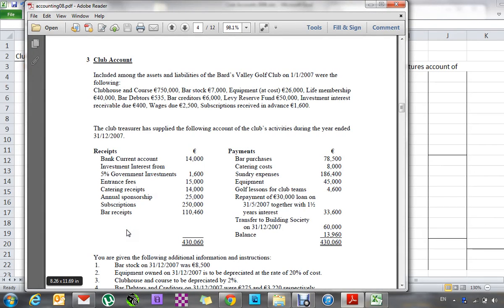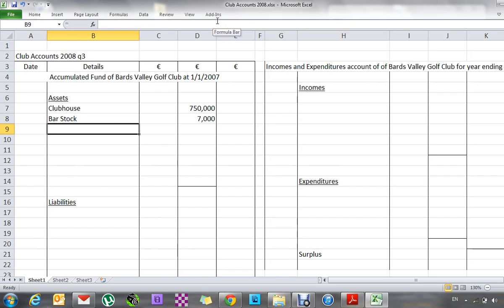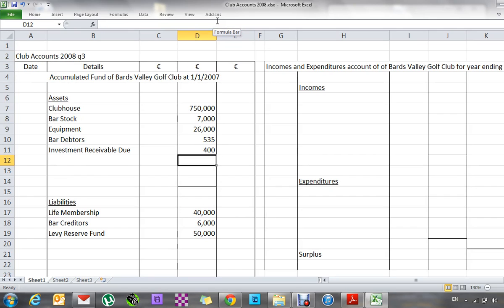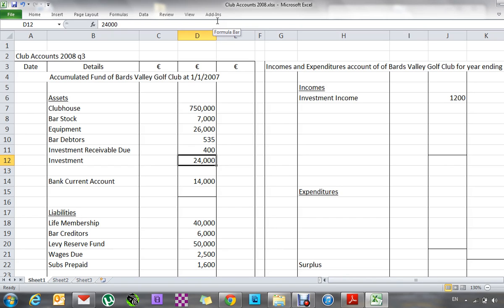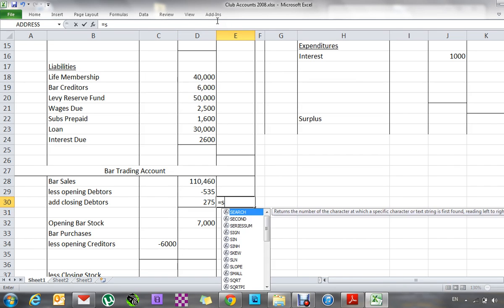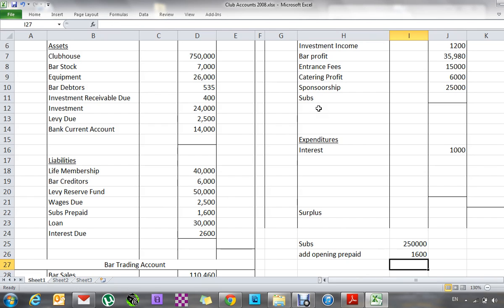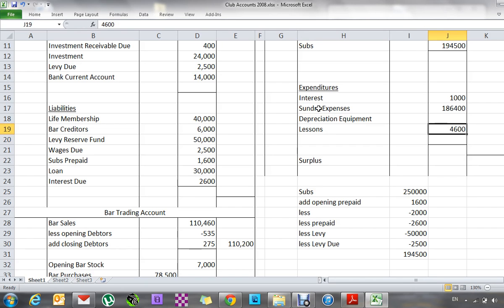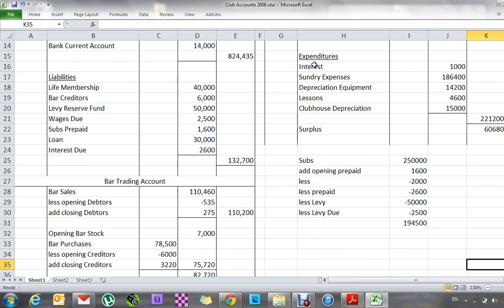LC Club Accounts 2008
Step by step on how to complete the club accounts from the 2008 paper.